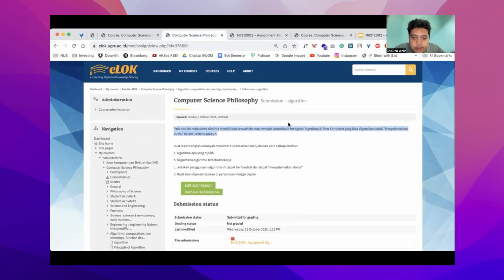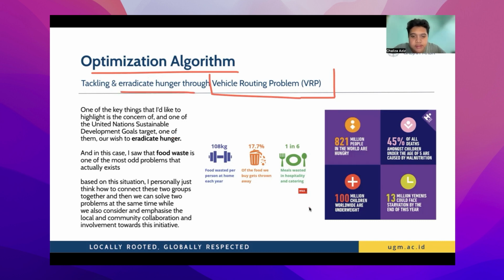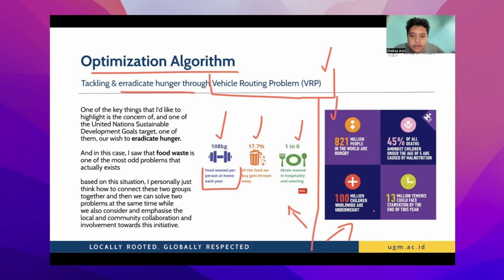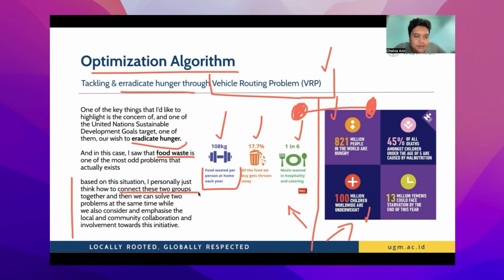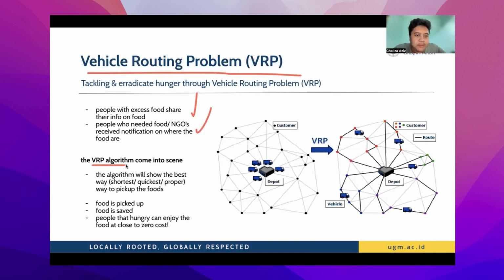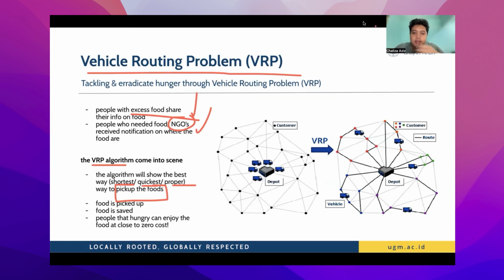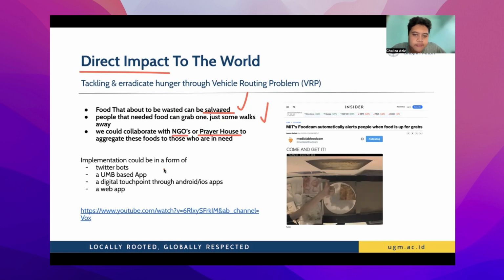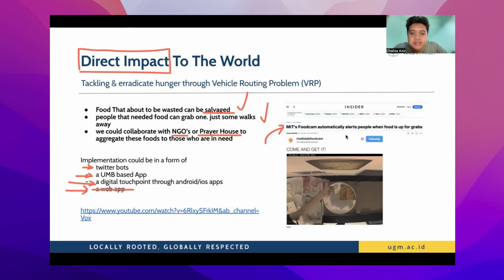Algorithm To Change A World? Solving Food-waste?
This video was made in particular to meet the requirements for a mandatory assignment in my CS Philosophy Class

In this video, viewers may find a quick overlook of the Vehicle routing problem algorithm to combat food waste and eradicate world hunger. The idea is to connect those people who are in desperate need of food to people who have excess leftover food. This proposed concept is the middle ground of both problems with several options for implementation in various touchpoints such as a web or apps

Chaliza Aziz
International Undergraduate Program // Computer Science
19/444305/PA/19367

for
MII212002 Computer Science Philosophy
Dr. Mardhani Riasetiawan, SE Ak, MT
Room R. Online MIPA 1